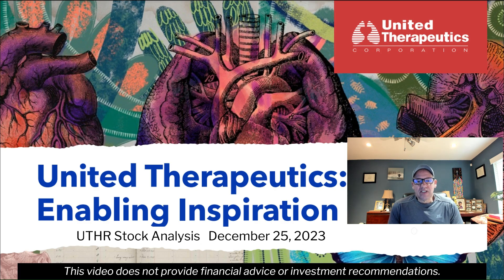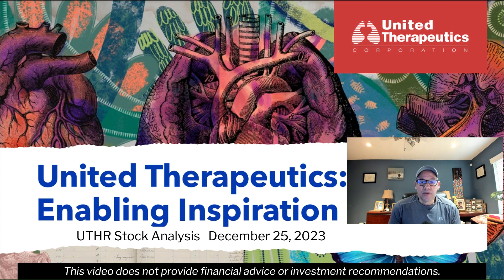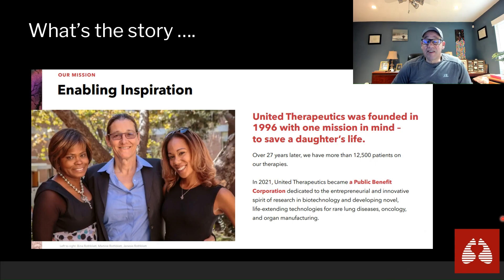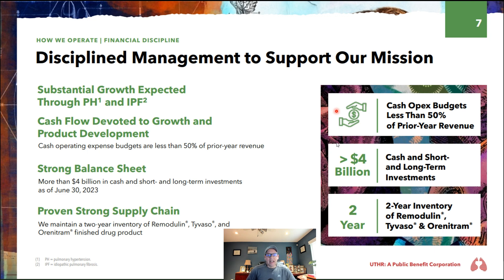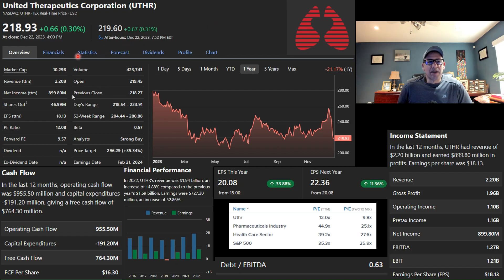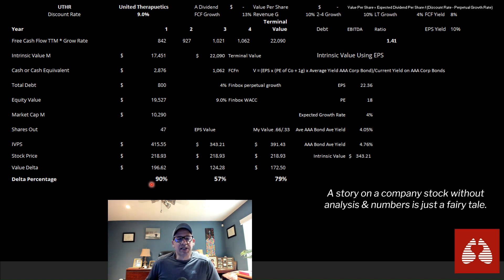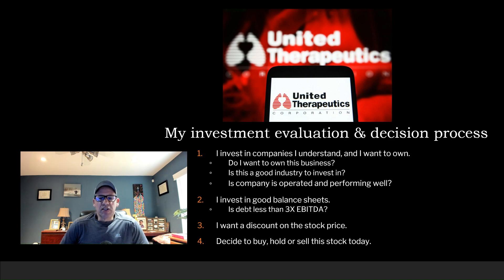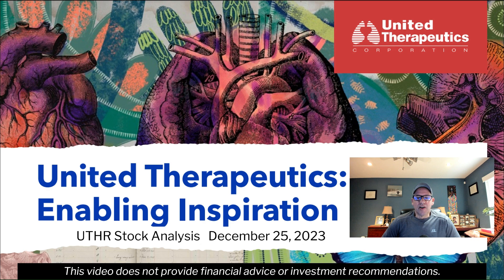United Therapeutics is an exciting bio technology company that could be a multi-bagger for me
United Therapeutics Corporation, a biotechnology company, engages in the development and commercialization of products to address the unmet medical needs of patients with chronic and life-threatening diseases in the United States and internationally.

Its commercial therapies include Remodulin to treat patients with pulmonary arterial hypertension (PAH) to diminish symptoms associated with exercise; Tyvaso, an inhaled solution via ultrasonic nebulizer; Tyvaso DPI, an inhaled dry powder via pre-filled and single-use cartridges; Remunity Pump, a small, lightweight, durable pump and separate controller; Orenitram, a tablet dosage form of treprostinil, to delay disease progression and improve exercise capacity in PAH patients; Unituxin, a monoclonal antibody for treating high-risk neuroblastoma; and Adcirca, an oral PDE-5 inhibitor to enhance the exercise ability in PAH patients.

The company also engages in developing RemoPro and Ralinepag for the treatment of PAH; Aurora-GT, a gene therapy product to rebuild the blood vessels in the lungs; and TETON studies, which are the studies of Tyvaso for the treatment of idiopathic pulmonary fibrosis.

It has licensing and collaboration agreements with DEKA Research & Development Corp. to develop a semi-disposable system for the subcutaneous delivery of treprostinil; MannKind Corporation to develop and license treprostinil inhalation powder and the Dreamboat device; and Arena Pharmaceuticals, Inc. to develop Ralinepag.

The company was incorporated in 1996 and is headquartered in Silver Spring, Maryland.